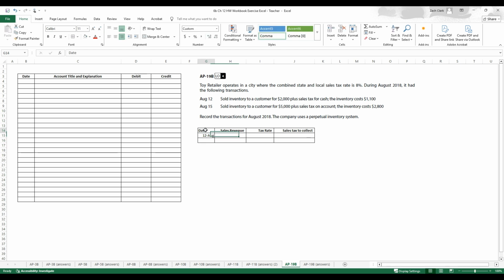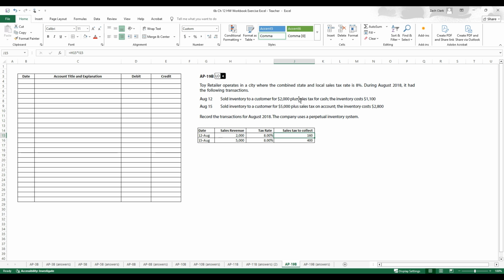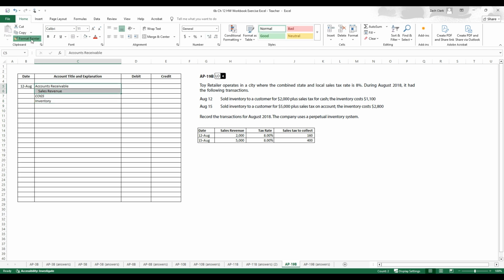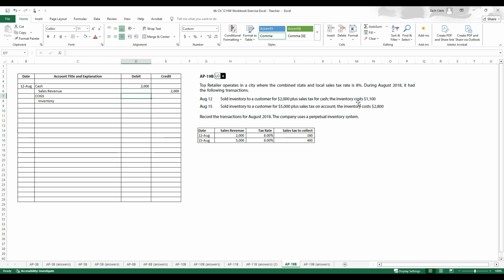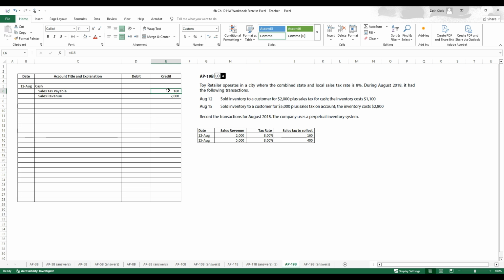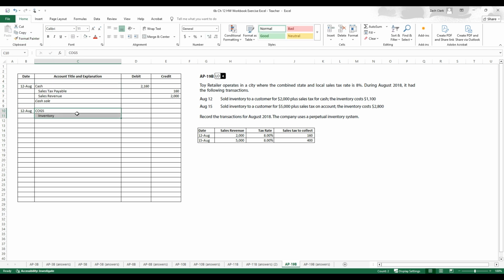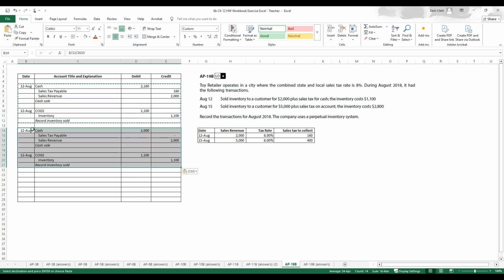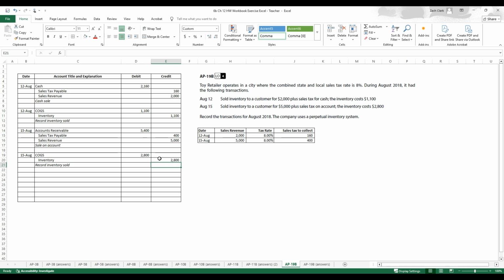Ch 12 AP 19B